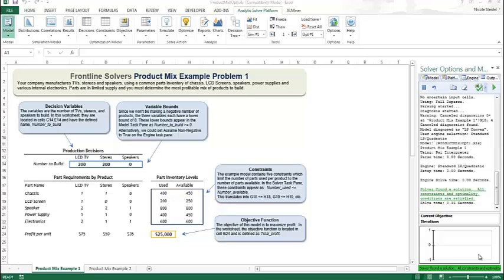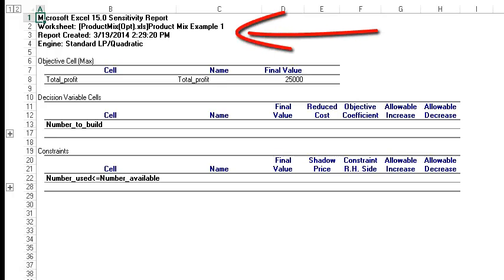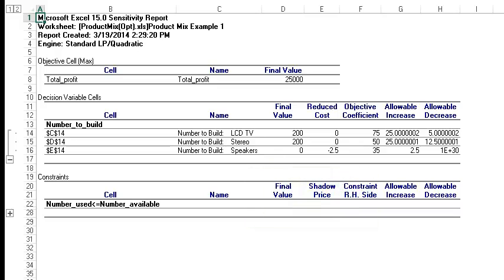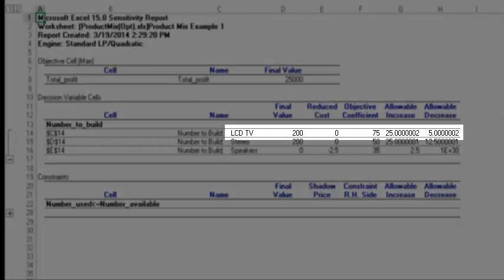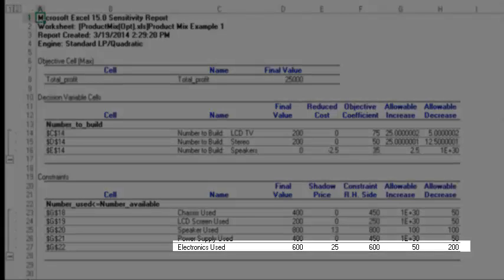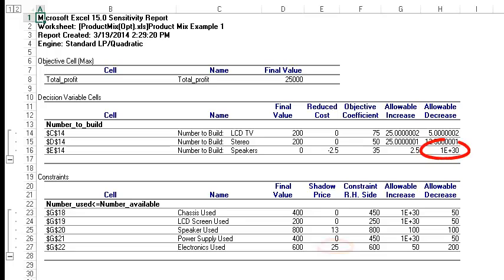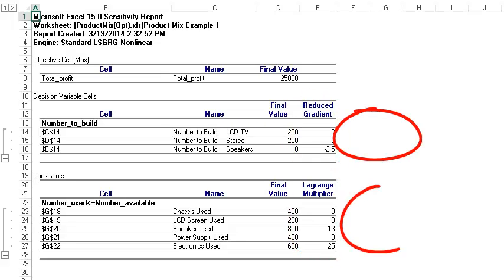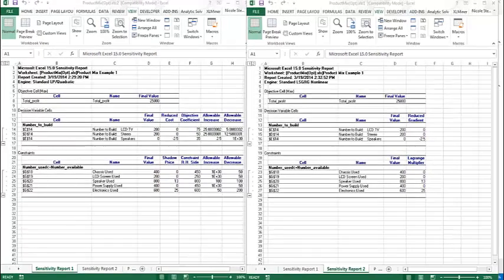Create Sensitivity Reports